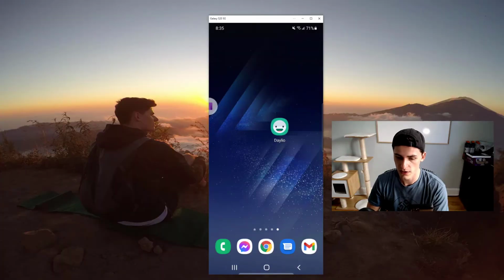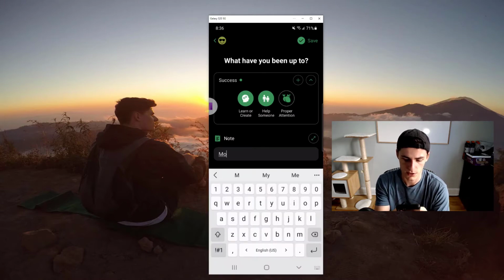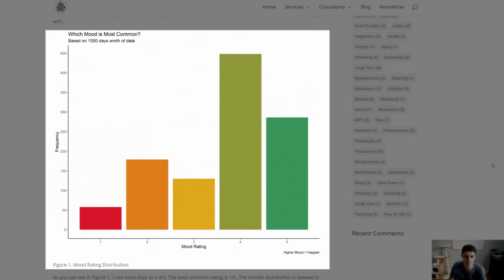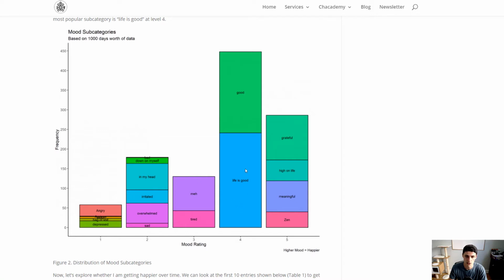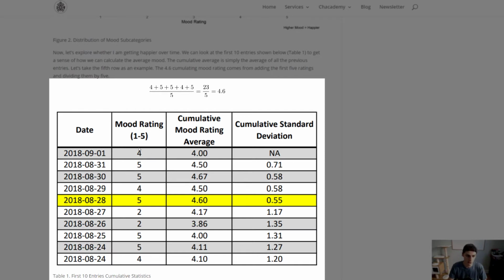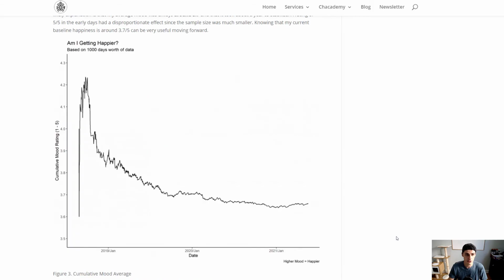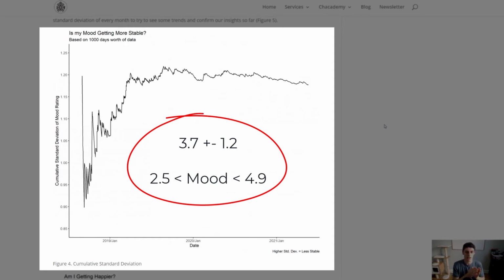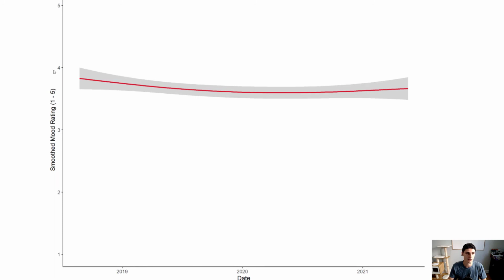Daylio App Review: Analyzing 1000+ Days of Data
Am I getting happier over time? Is my mood getting more stable? These are questions we will attempt to answer in this video.

TIMESTAMPS:
0:00 Intro
0:23 Daylio App
2:27 Analysis
10:33 Conclusion